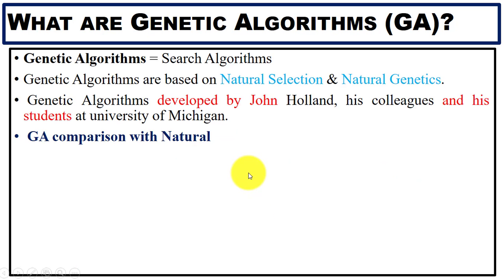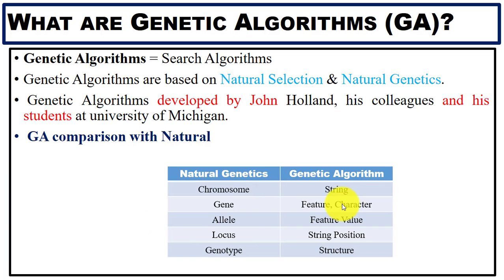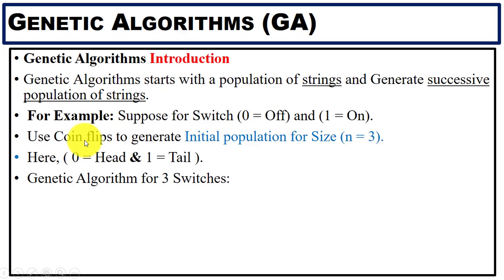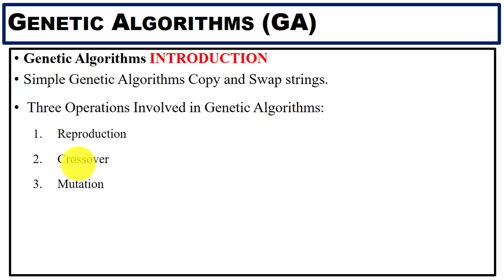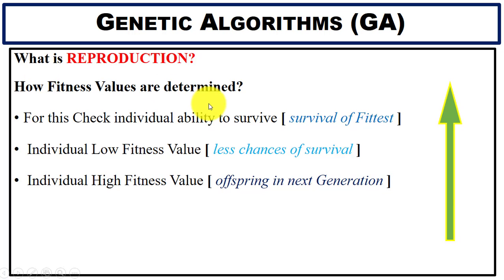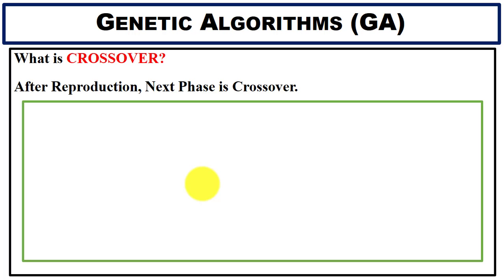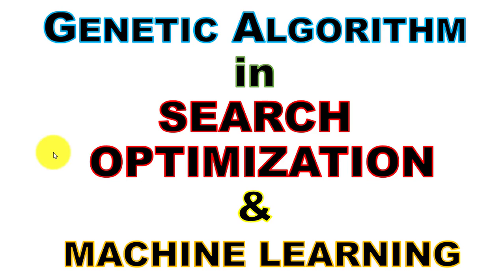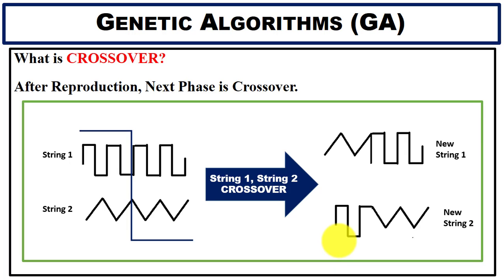Learn Genetic Algorithms STEP-BY-STEP with Example ~xRay Pixy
Genetic Algorithms Step-by-Step
Genetic Algorithms start with a population of strings and Generate successive populations of strings.

Topics covered in this video:
What are Genetic Algorithms (GA)?
Genetic Algorithms Introduction
Three Operations Involved in Genetic Algorithms
What is Reproduction?
How we can Copy Strings in the Genetic Algorithm?
How Fitness Values are determined?
What is the Crossover?
What are genetic algorithms used for?
How does a genetic algorithm work?
Why genetic algorithm is better?
What are a genetic algorithm and its applications?

Genetic Algorithm book
Genetic Algorithms in search, Optimization & Machine Learning by David E. Goldberg